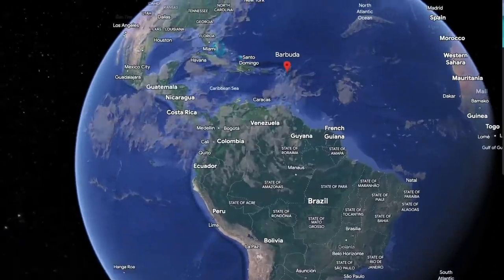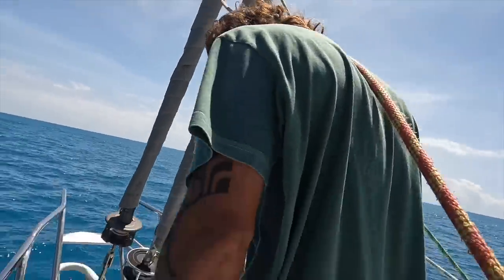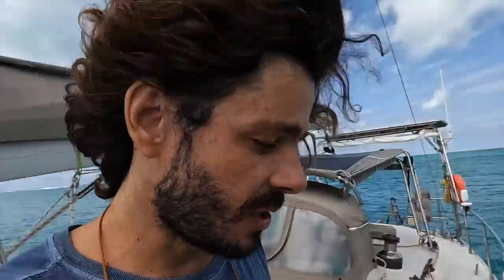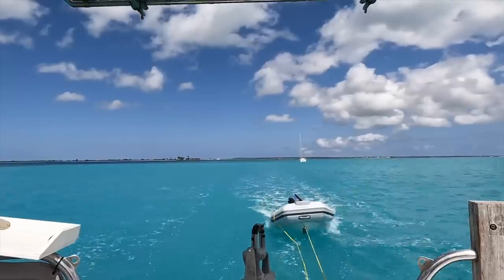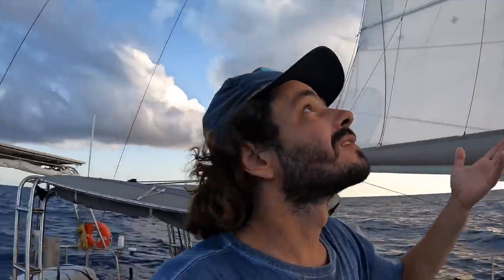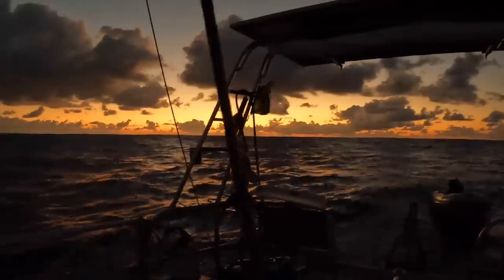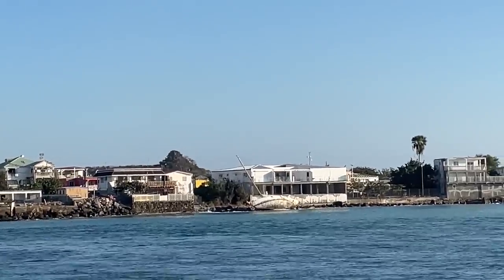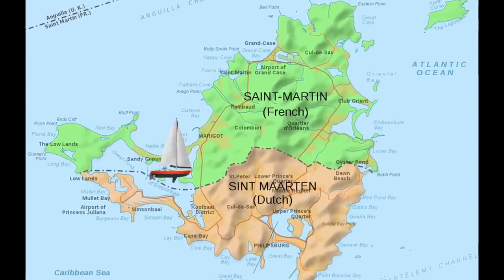⛵️ We CRASHED into Saint Martin's Bridge!! 🤯 Ep.290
Crashing into a bridge for the first time in our lives 😳

Friends in this episode @VeleiroLiberdade

We are Duca and Roberta, a Brazilian couple that during a sabbatical trip in 2016 decided to follow our dream. So, we created "Odd Life Crafting", a project composed of many smaller projects that we call seasons.
The first one was the creation of Odd Life Crafting. The idea was to build a metal boat to be able to travel the world taking our house with us, but we didn't have money for that. So, we started the next season: we built a tiny shipping container house with no prior experience in building to gain some skills to build a boat. When we were almost finished we found a boat 700km away from our hometown that was neglected for over 22 years and we spent 2 years refitting her (Season 3). The last season has been a dream coming true… we are exploring the Brazilian coast with OUR BOAT that we called Odd.. But wait? What happened to the house?

We hope to inspire others to follow their dreams.

Products we use:
Mantus anchor for the dinghy

Canon R6
Canon RF 35mm f/1.8 IS Macro STM Lens

Flex clamp

Handy recorder Hn4

Drone DJI Air 2S
Drone DJI mini

🎶 All the musics we use are from a platform called Artlist.